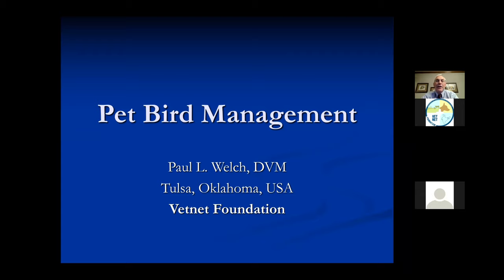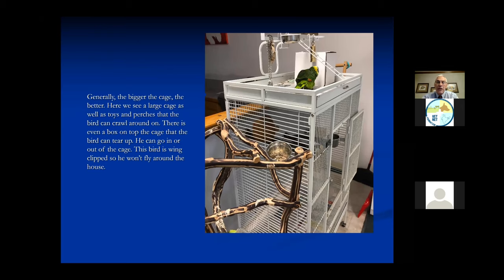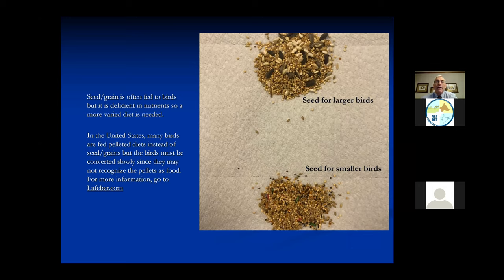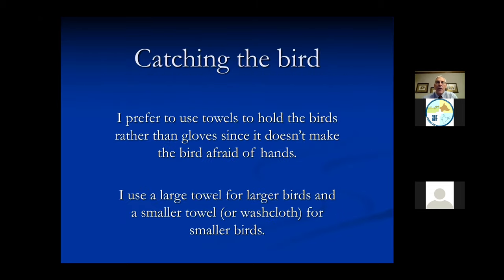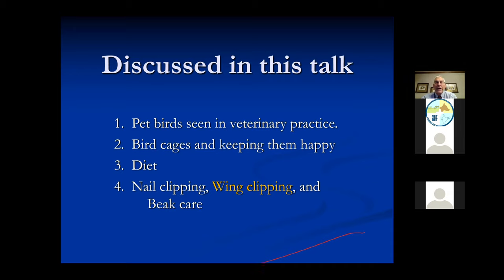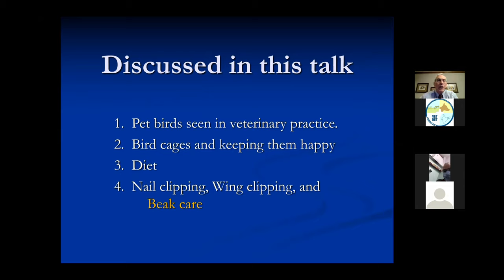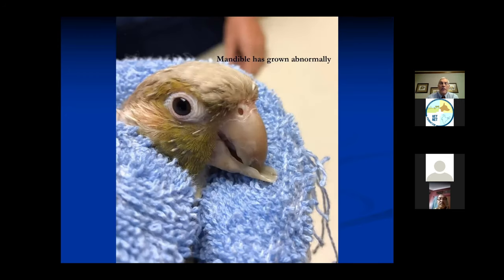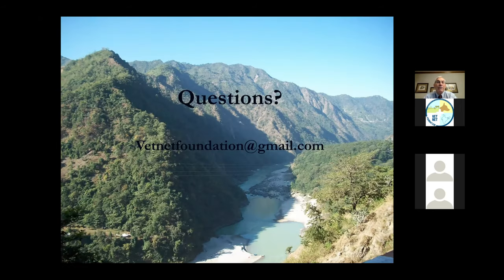Pet bird management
Webinar by Dr. Paul Welch DVM